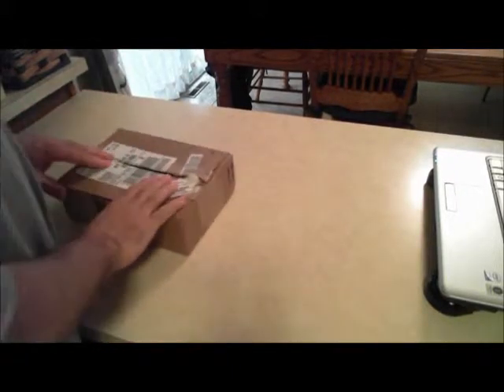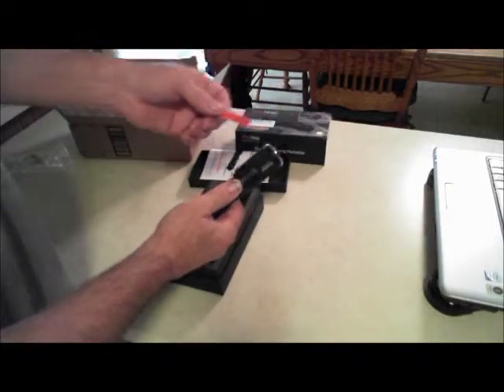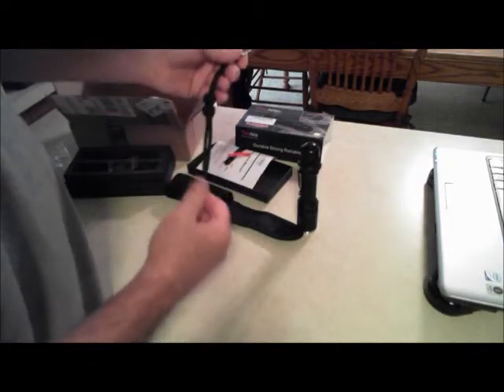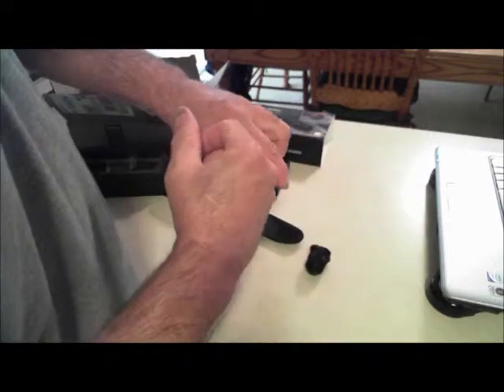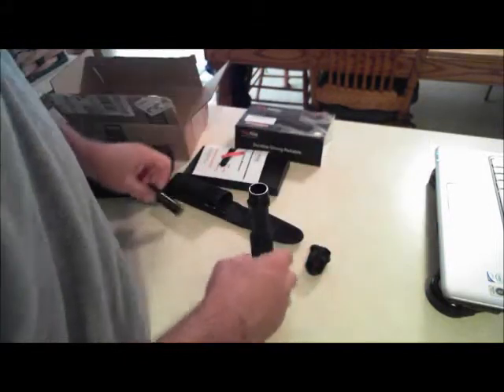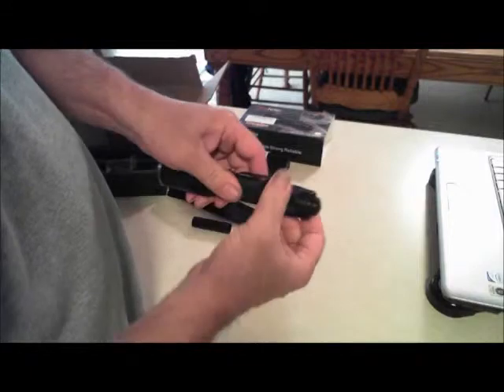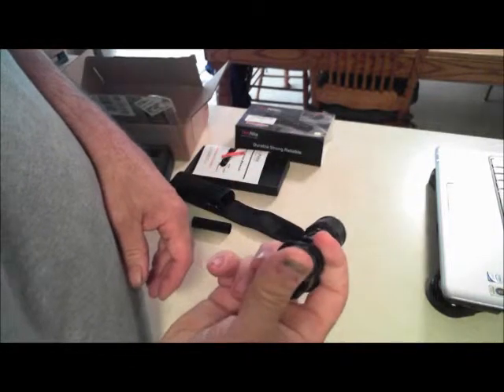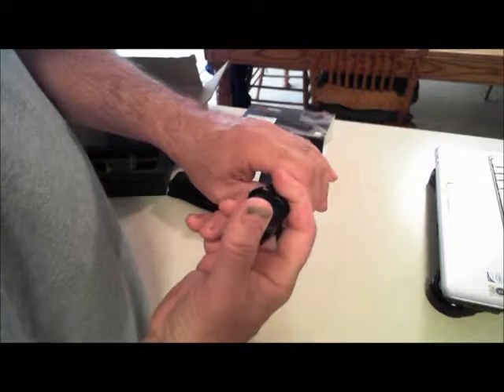Thrunite Scorpion V3 Review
Un-boxing of the Thrunite Scorpion V3